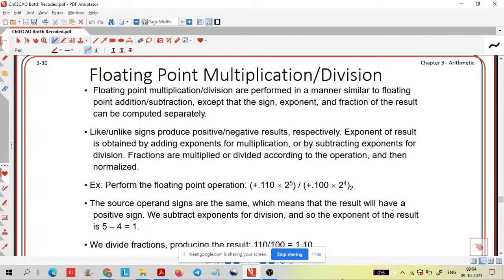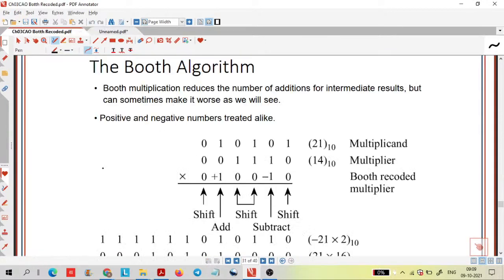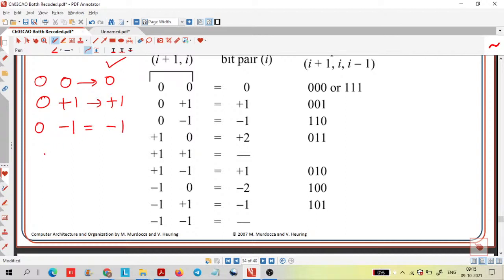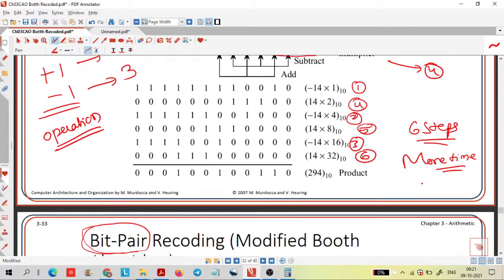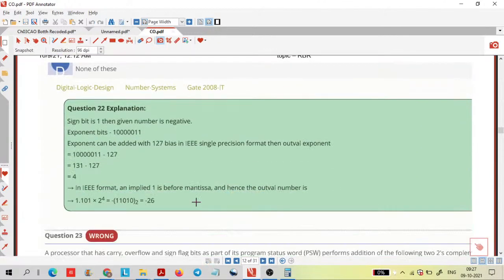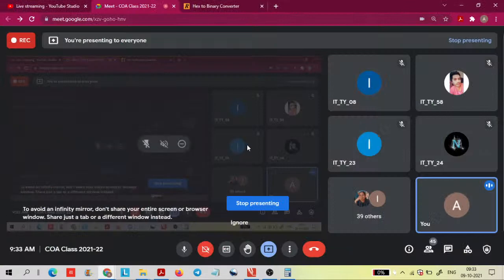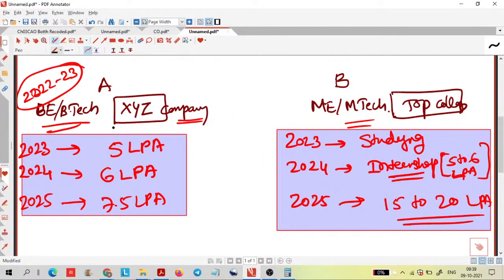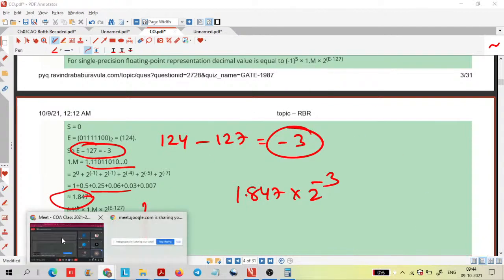L09 computer architecture and organization